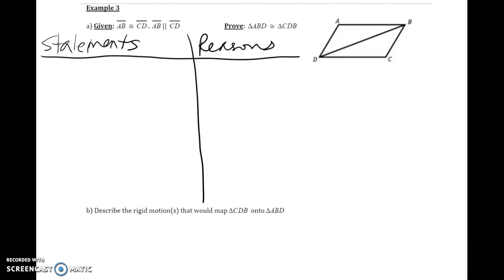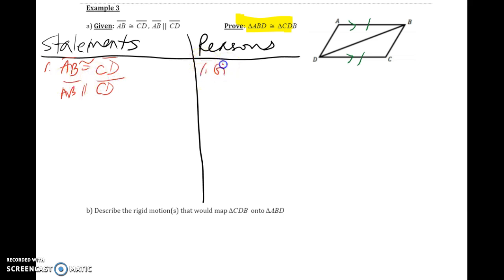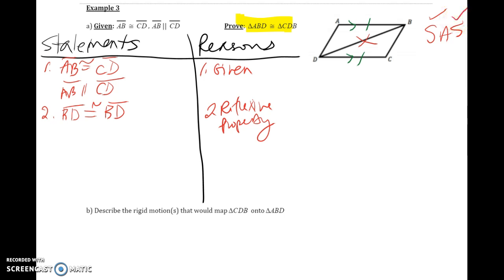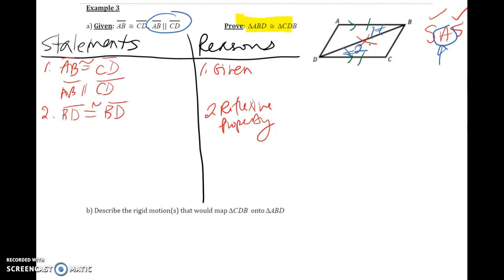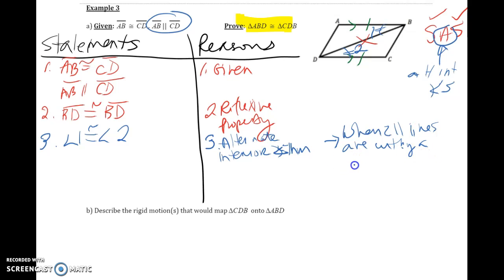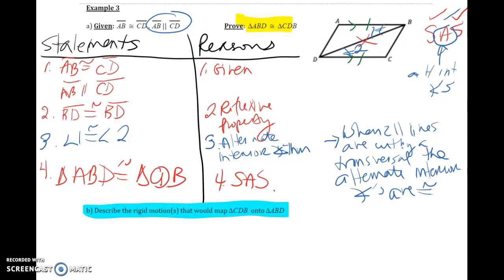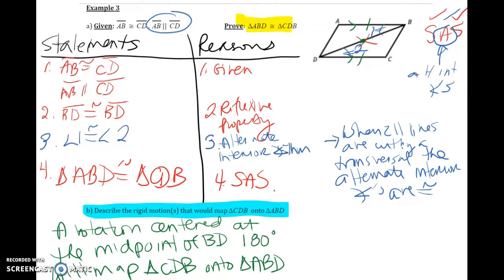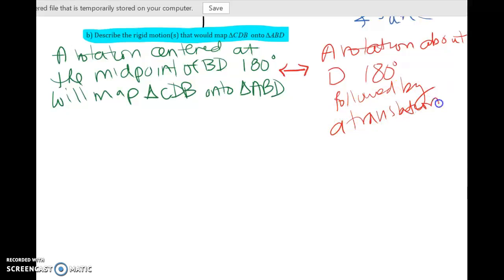U4: Lesson 2 - Example 3 (2 Column)